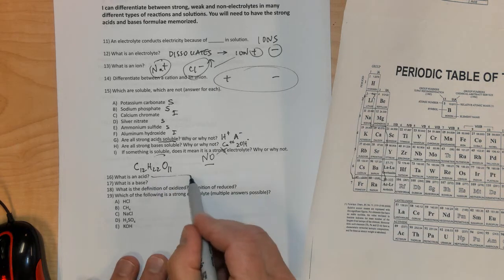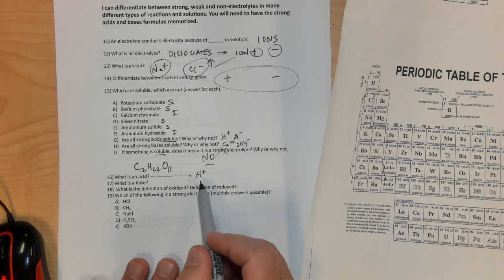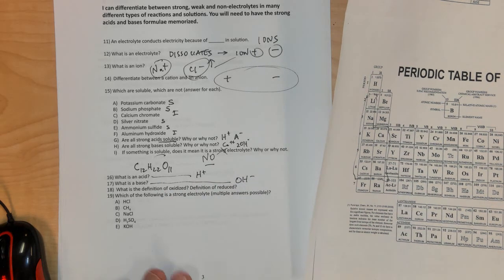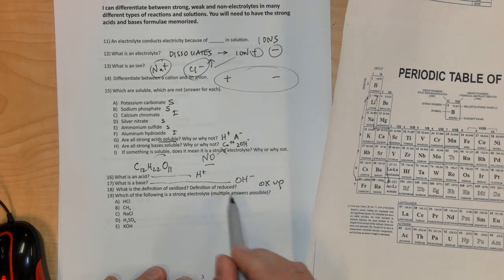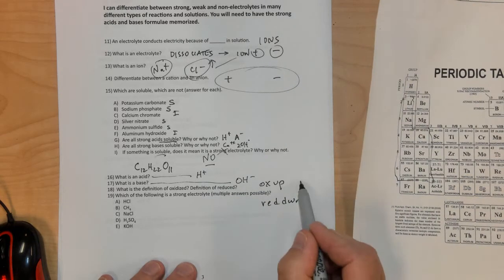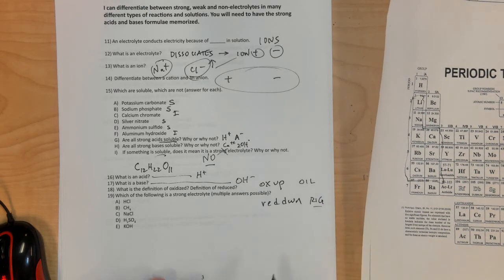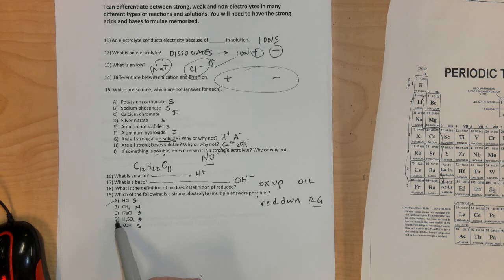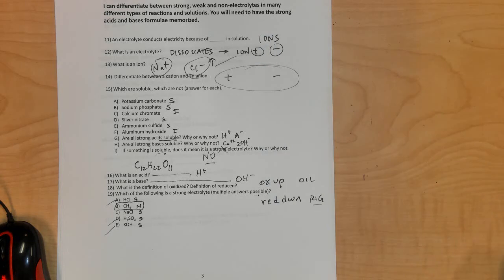Ch3-4 Practice Test Part2 2020